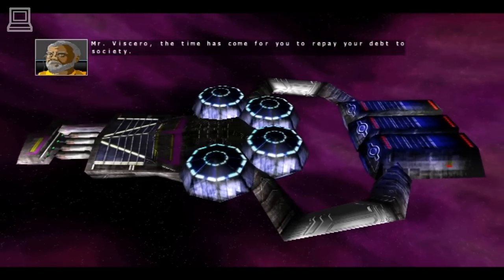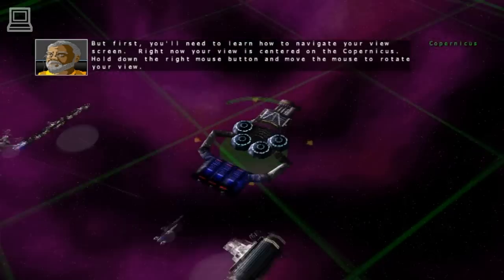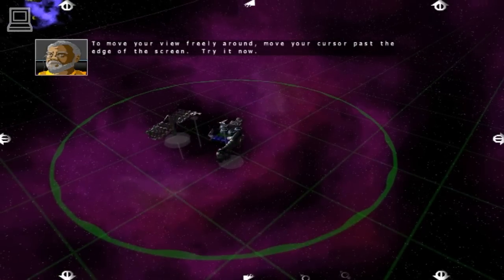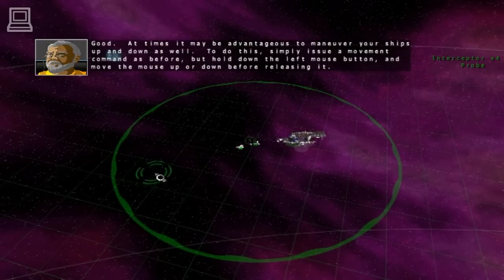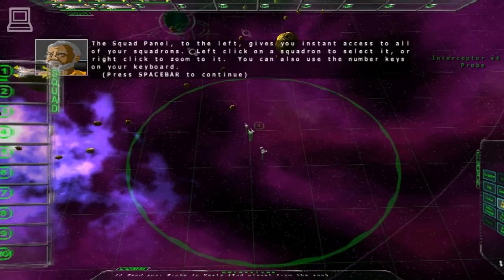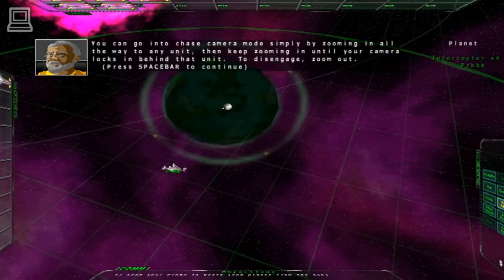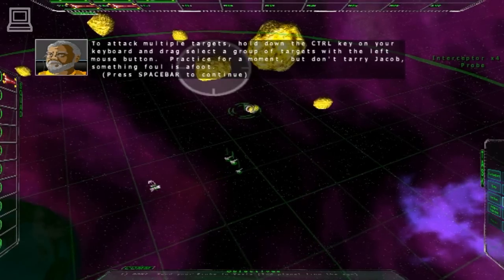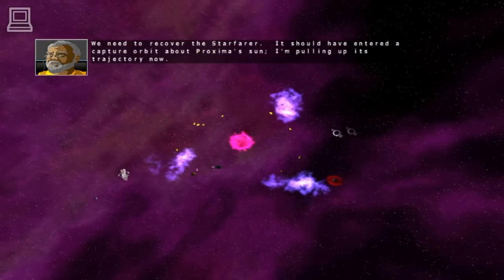Far Gate : GeForce 8600M GT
Far Gate, small gameplay from the first mission of the game, running on nVidia GeForce 8600M GT with all high details.

Hardware TnL : On
Higher Quality Textures : On
Bump mapping : On